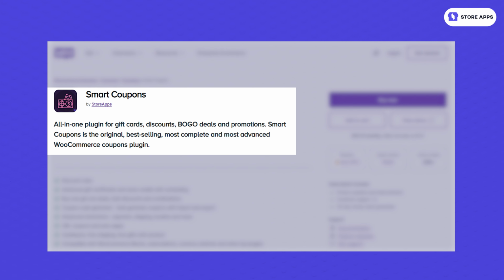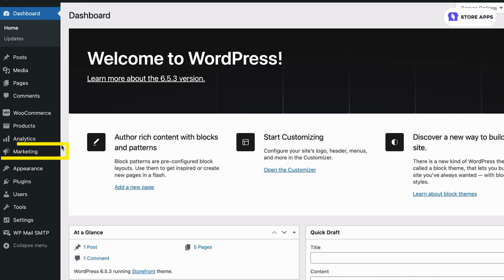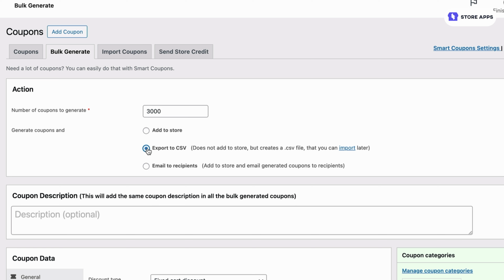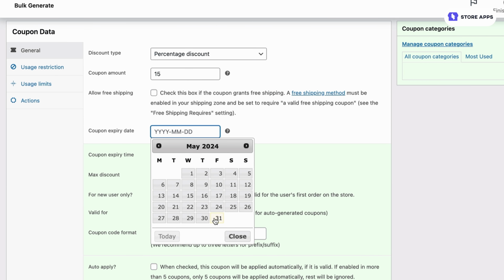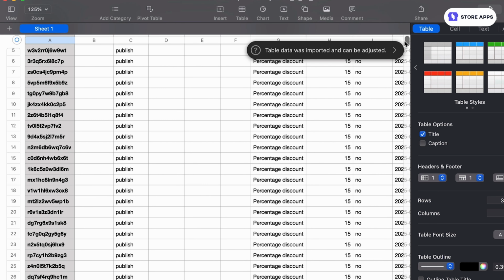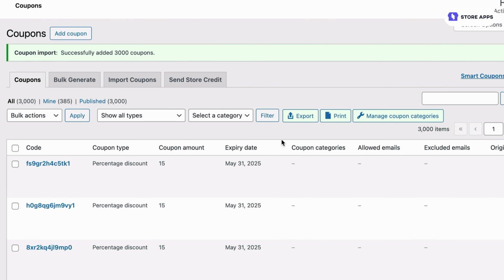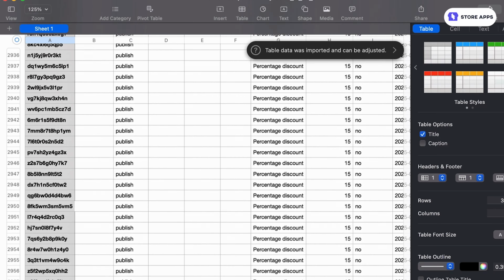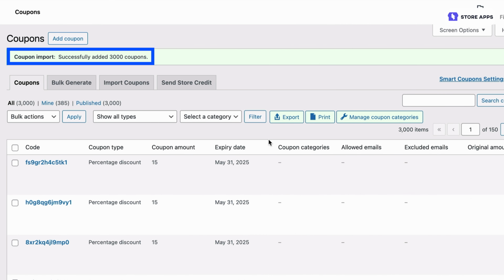How to Bulk Generate Coupon Codes in WooCommerce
There are times when you need to create and distribute lots of discount coupons in WooCommerce. But doing it manually will take you hours or even days.

This video shows how in under a minute, you can generate hundreds and thousands of unique coupon codes in WooCommerce using the official Smart Coupons plugin

You can generate coupons and add them to your store, export coupons to CSV to share them with affiliates, deal sites or customers during the holiday season; or even email them to customers automatically.

Smart Coupons is a powerful WooCommerce bulk generator plugin.

With Smart Coupons, you can also set up discount rules, gift cards, store credits, Buy one get one (BOGO) deals, advanced restrictions and URL coupons.

It's a one-time investment with returns for a lifetime.

The video is brought to you by StoreApps, the official WooCommerce extensions developer. Have a look at our 20+ plugins